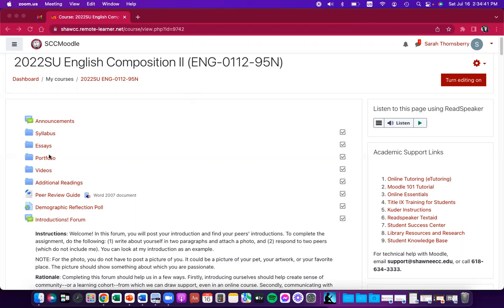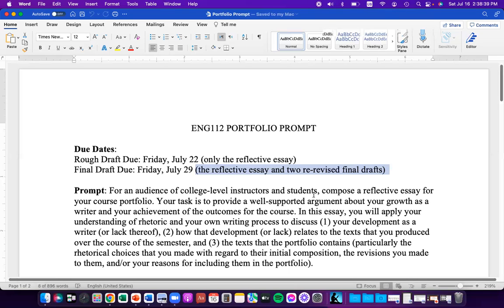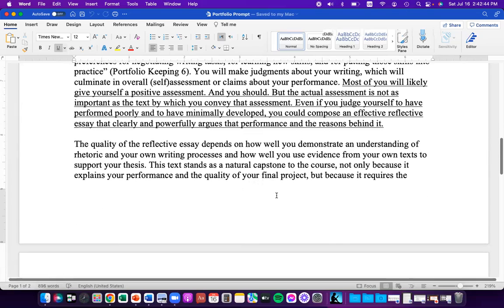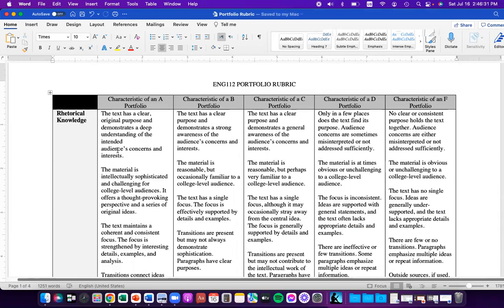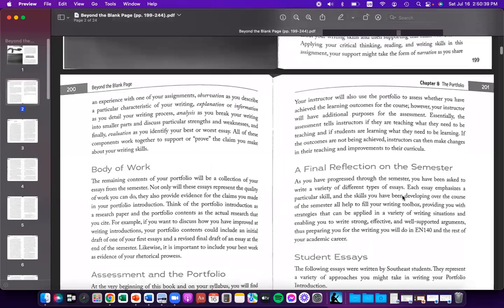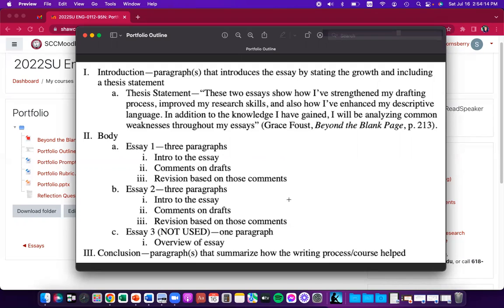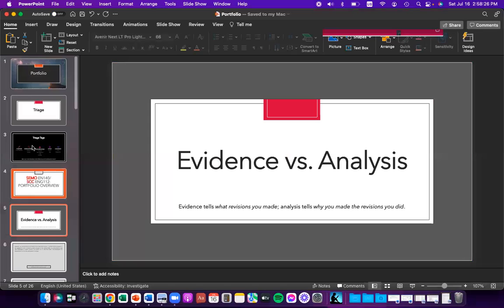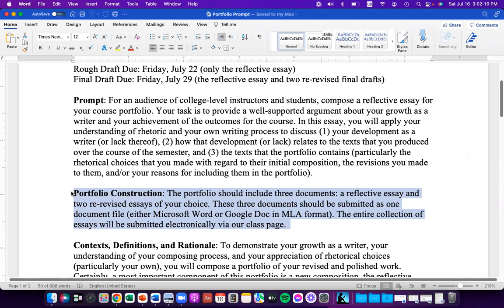Portfolio: Our End of Semester Assessment